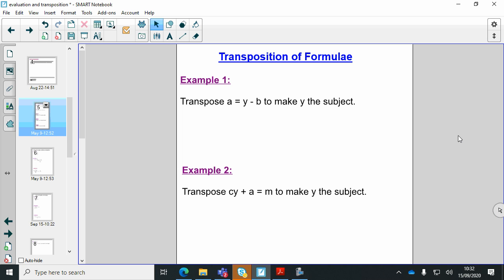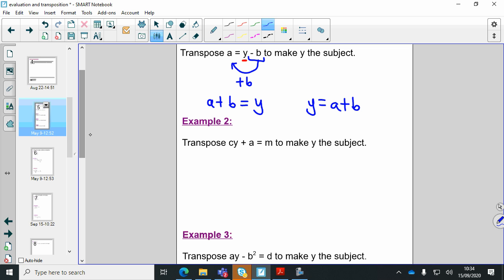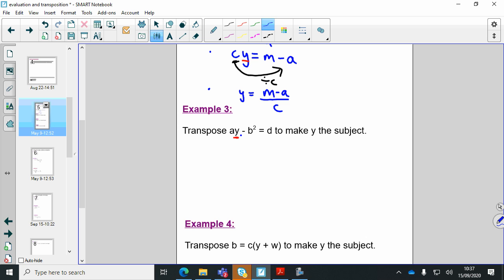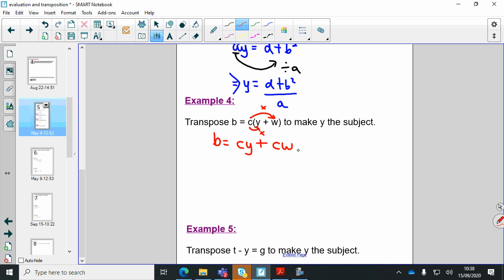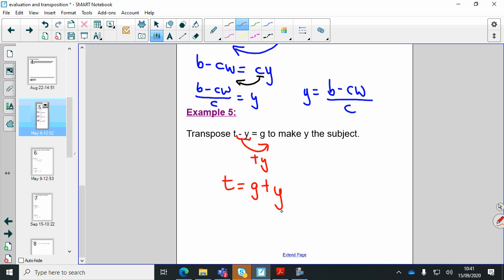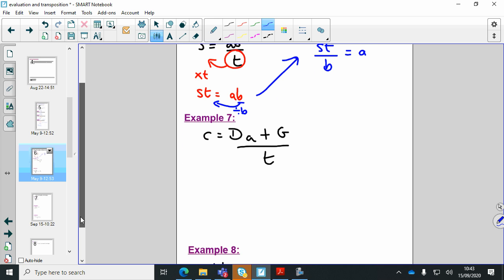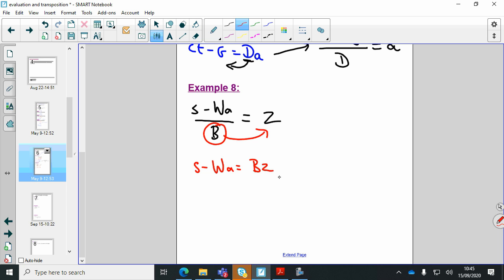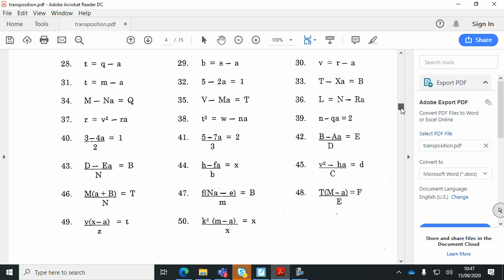Tech 1 Outcome 1 Transposition 1